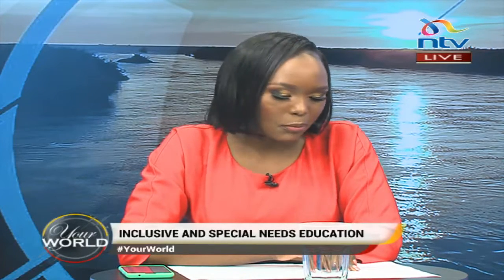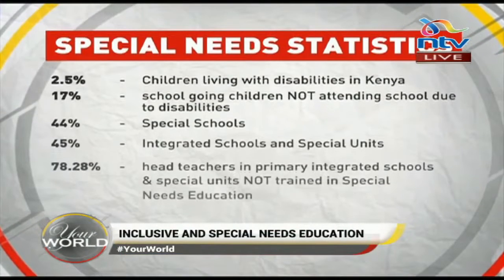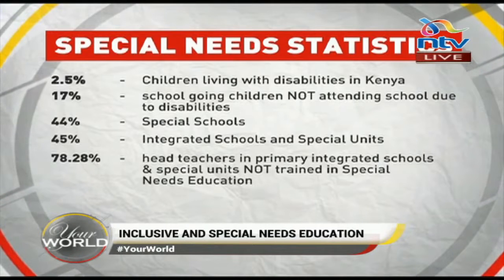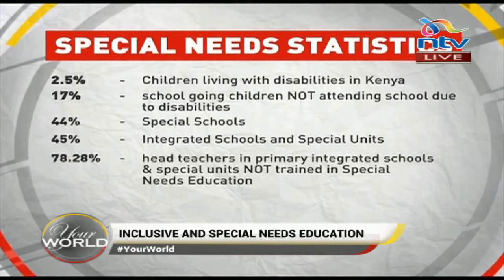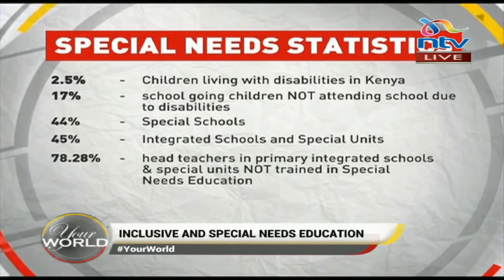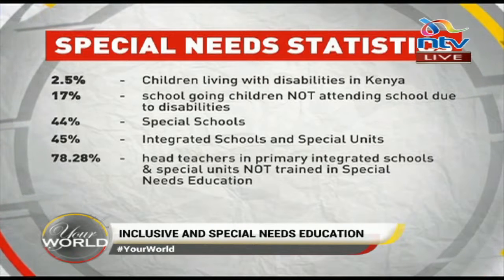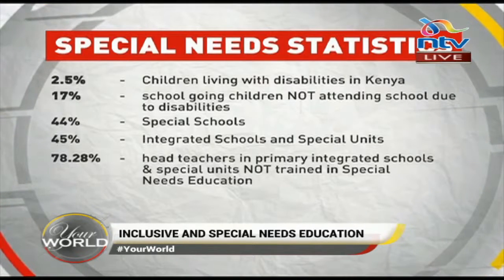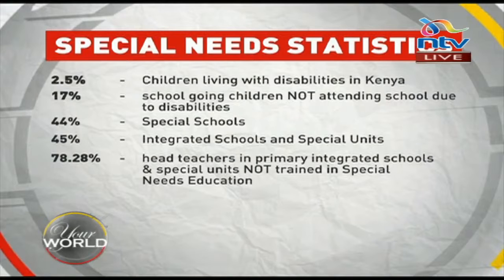Inclusive and special needs education Your World